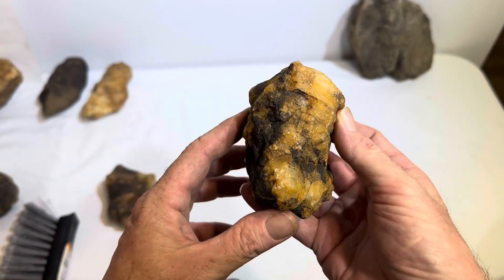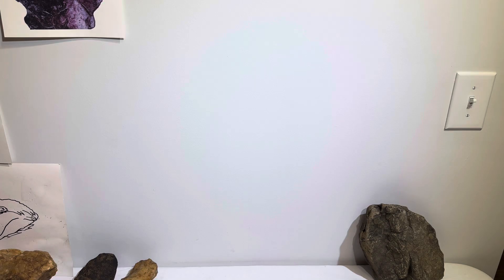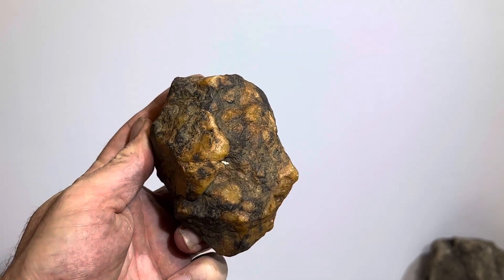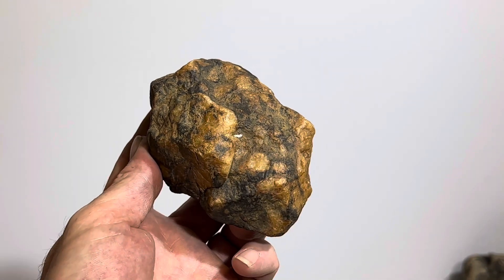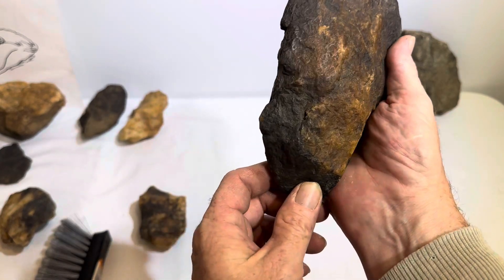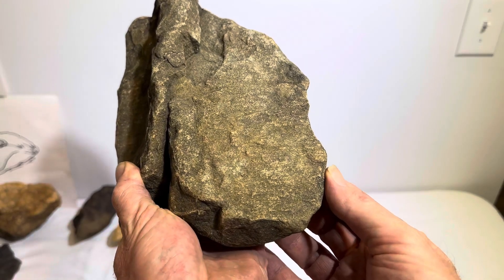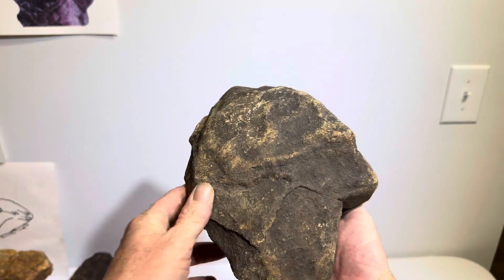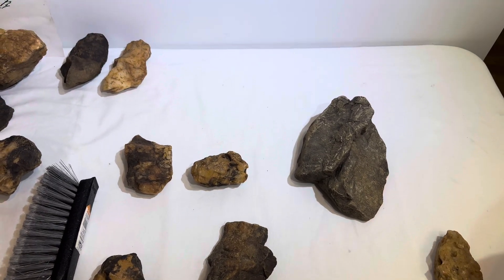Unpublished Research 3 Like New Artifacts.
Not for entertainment. In this video, we show off some of the preservation that the clay packing which these crystal artifacts are stored in provides.